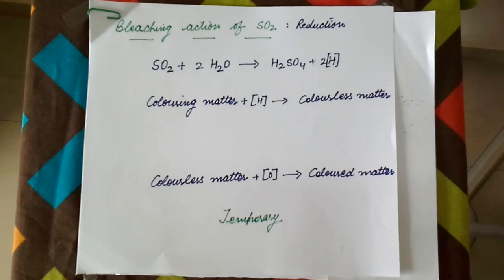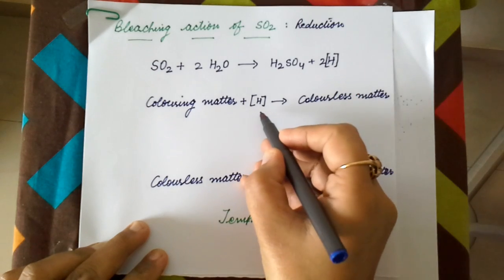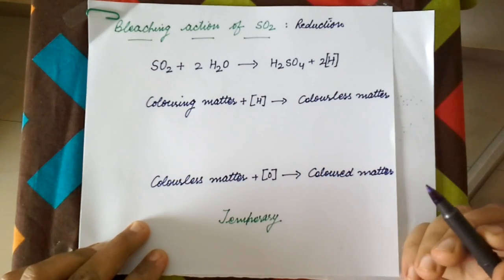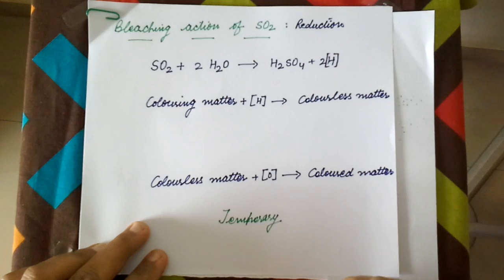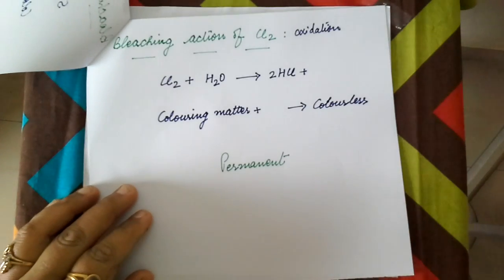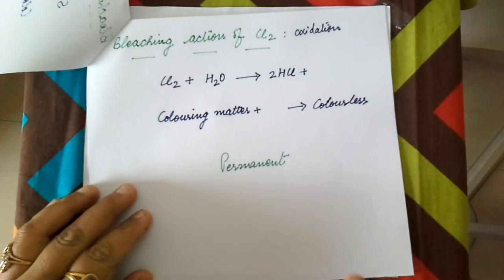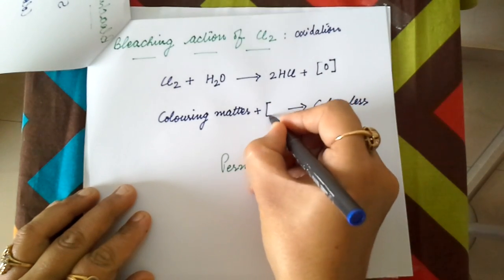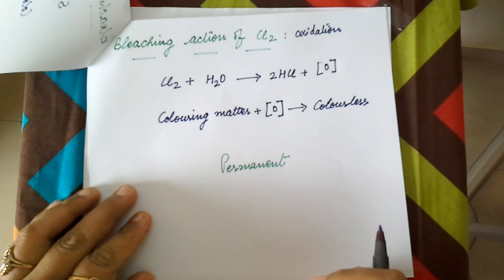Bleaching action of Sulphur Dioxide and Chlorine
Bleaching action of Sulphur Dioxide and Chlorine, temporary and permanent bleaching.
Please Contact   -  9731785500  for Online Chemistry Classes